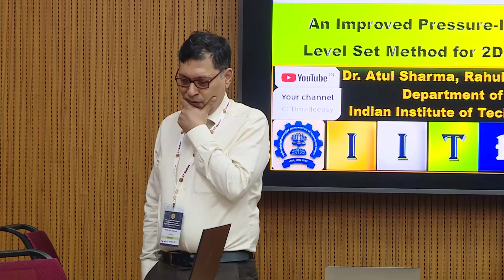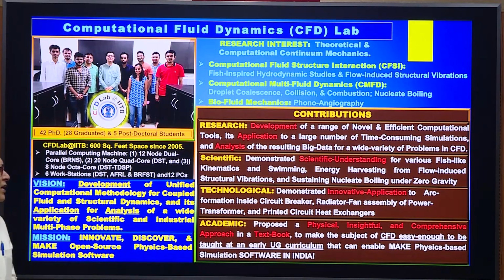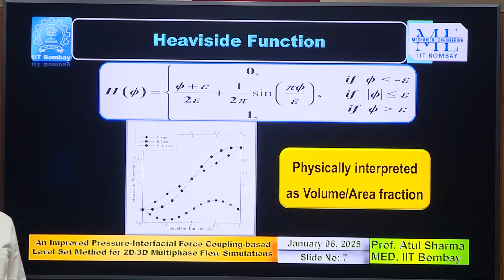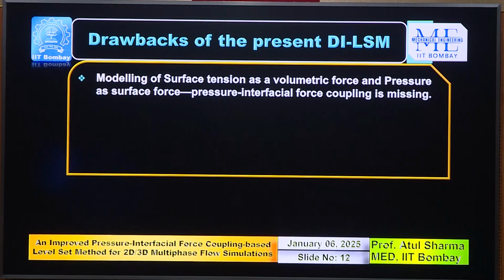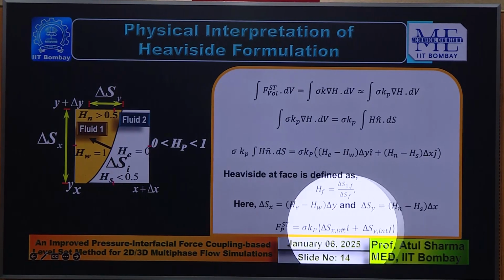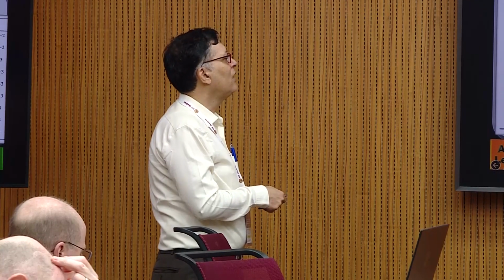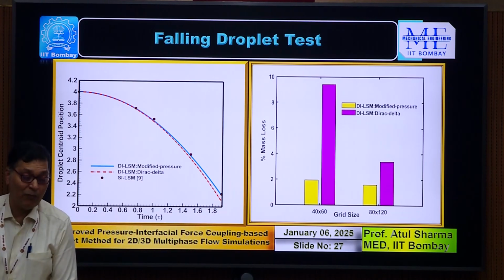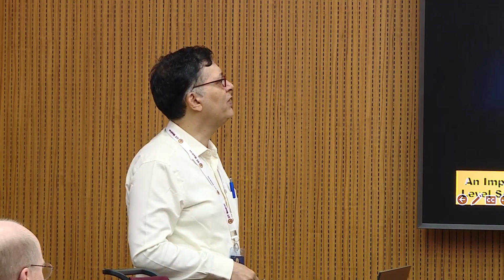Multiphase Flows and Applications to Heat Transfer, 6th January 2025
Prof  Atul Sharma